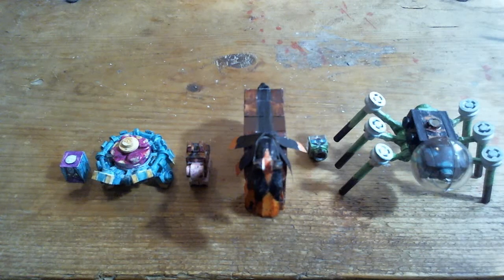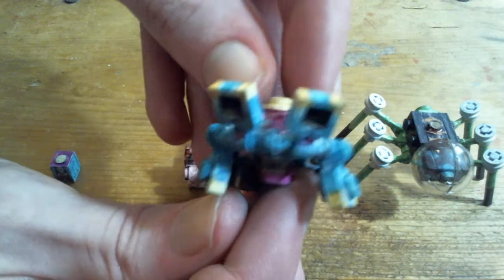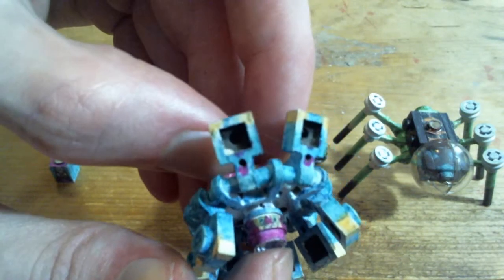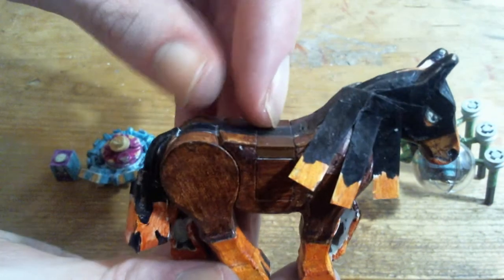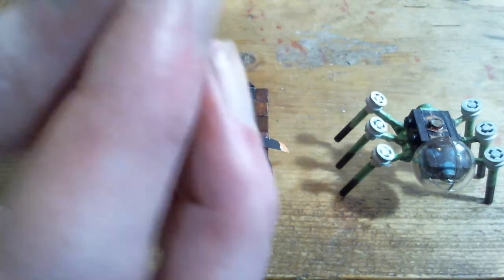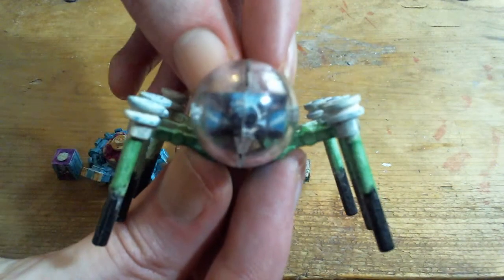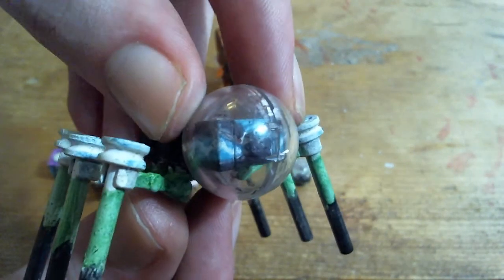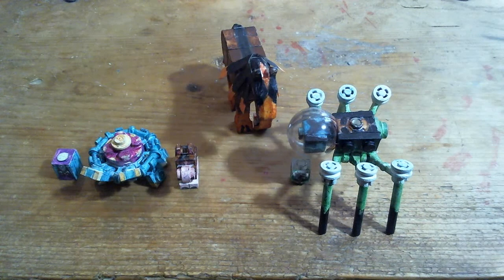LEGO Pokemon Collection: Toxapex, Mudsdale and Araquanid lines